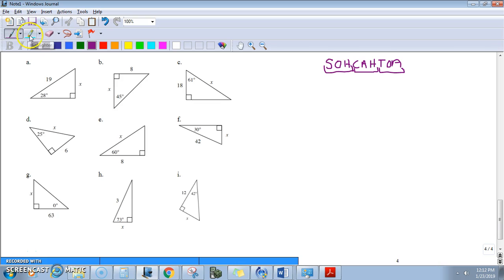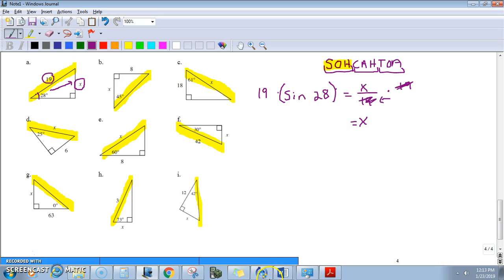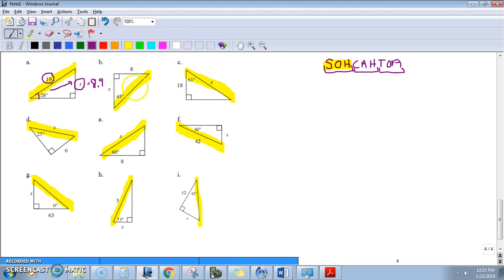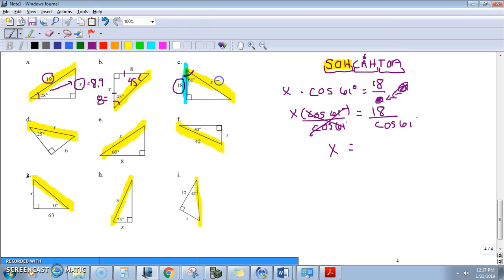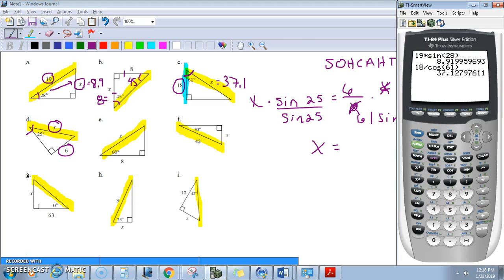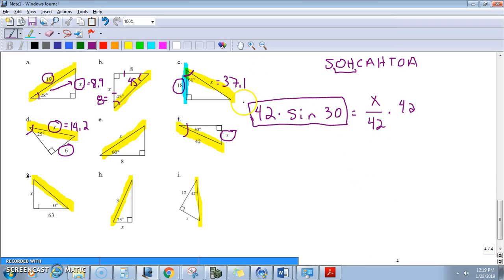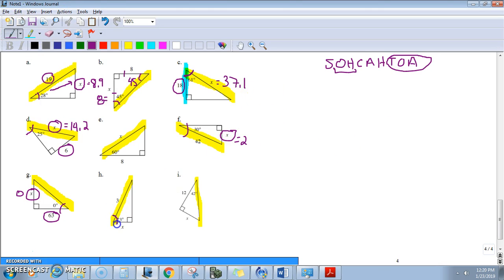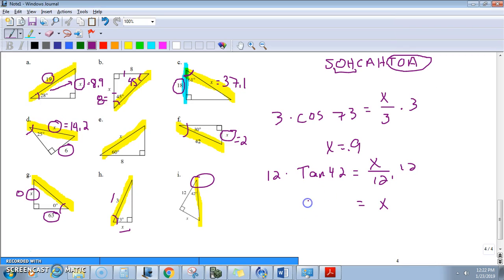INT2 Chapter 4 Question 68